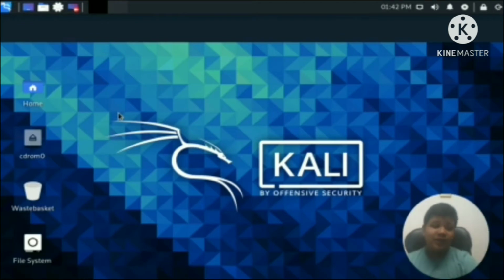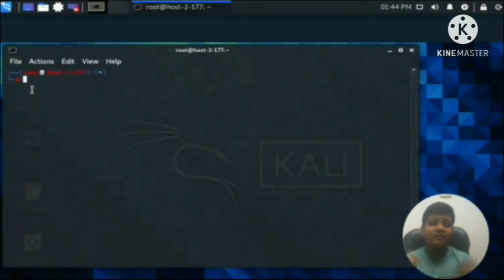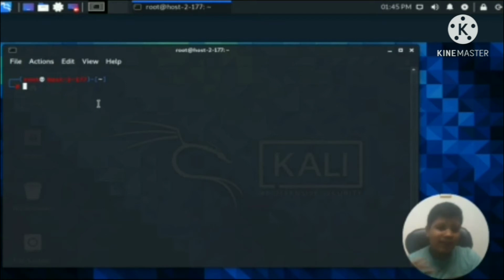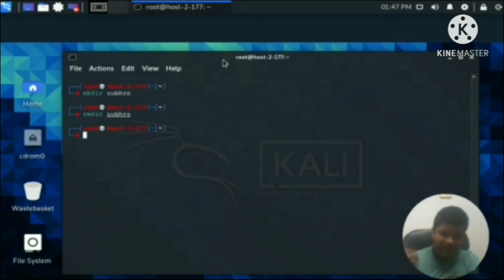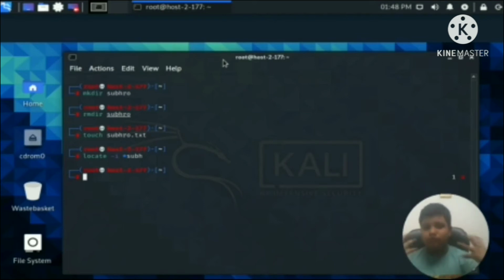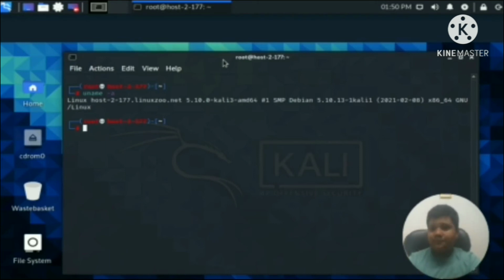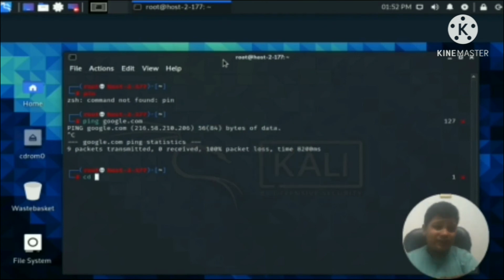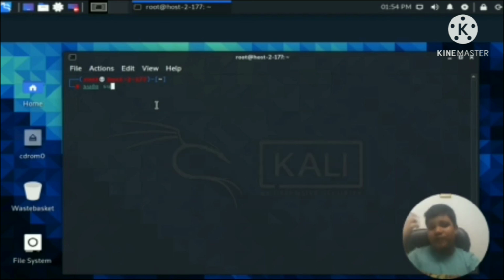Basic Linux (Kali Linux) Commands That You Must Know About!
Hi Friends welcome back to another new video and here I will  be telling you about some of the basic linux(kali linux) commands that you must know about if you want to become and ethical h@cker in future.  Hope you will like the video.

Follow me on:
Vimeo-

Your Queries 👇👇
How to start using Linux
linux
ubuntu
windows
how to start using linux commands
how to start using linux mint
how to start mozilla in linux using command
HOW TO USE LINUX WITH
tutorial
computer
how to use linux with Virtualbox
how to use linux without installing it
how to use kali linux without installing
how to use linux with windows